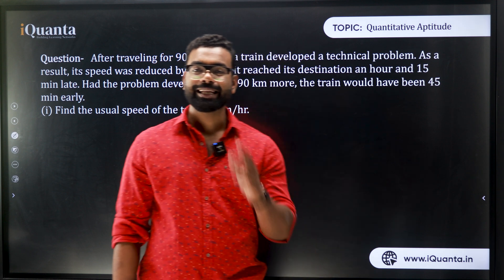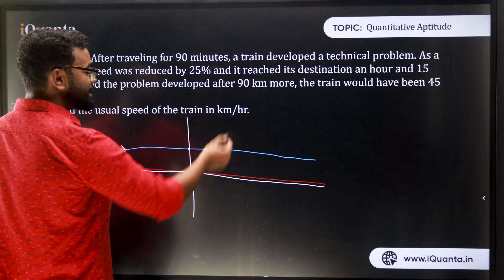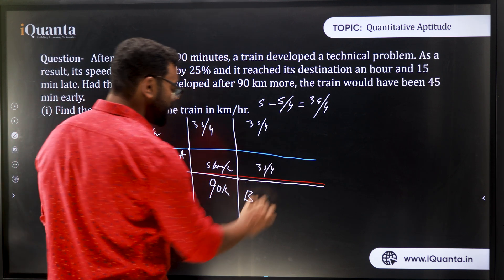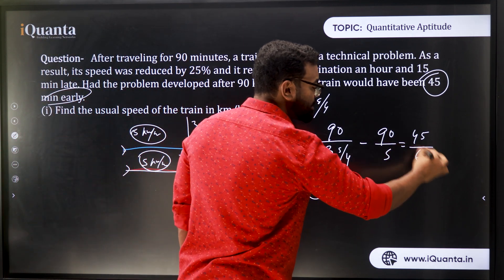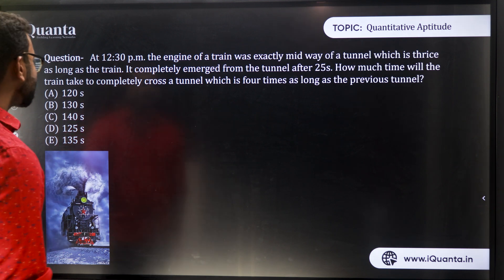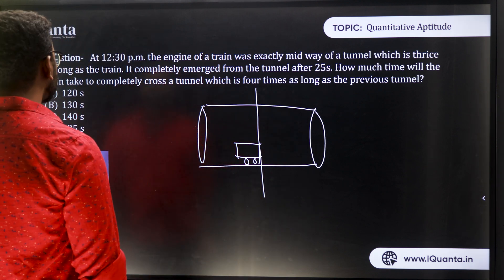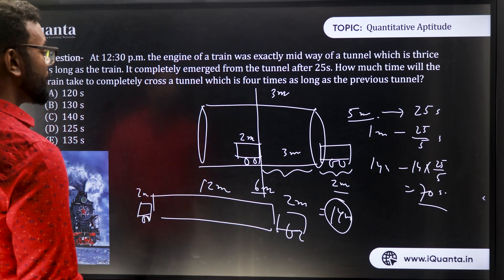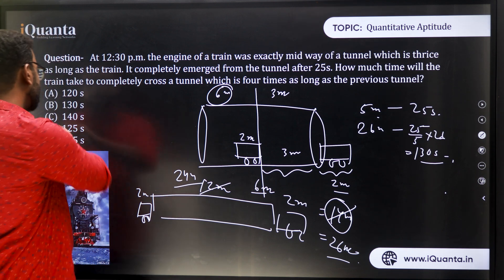Arithmetic for CAT Class 23| Time Speed and Distance - 3 | Quantitative Aptitude for CAT Playlist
Welcome to our comprehensive series on Arithmetic! In this video, we dive into one of the most crucial topics for CAT and other MBA entrance exams: Time, Speed, and Distance. Whether you're gearing up for the CAT, XAT, SNAP, or any other MBA entrance exam, this video is tailored for you!

📚 What You'll Learn:

Fundamental concepts of Time, Speed, and Distance
Key formulas and their applications
Step-by-step problem-solving techniques
Practice problems to enhance your skills
👩‍🏫 Who Should Watch:

Students preparing for CAT and other MBA entrance exams
Aspirants looking to boost their arithmetic proficiency
Anyone who wants to master Time, Speed, and Distance concepts
Don't forget to hit the subscribe button and click the bell icon to stay updated with our latest videos on Arithmetic, including upcoming topics like Work and Time, Probability, and more.